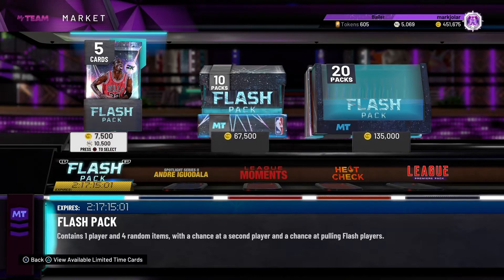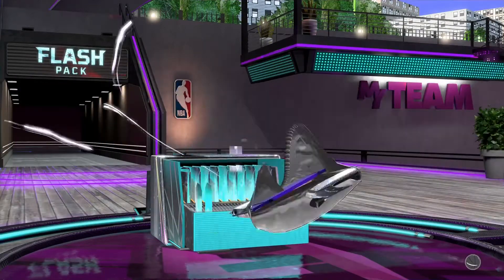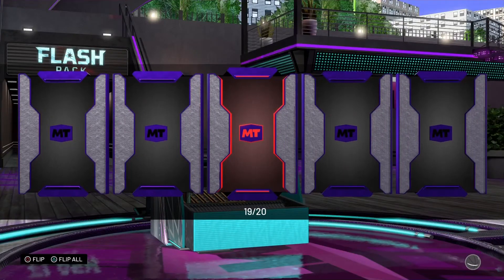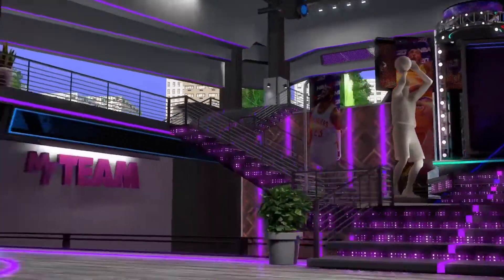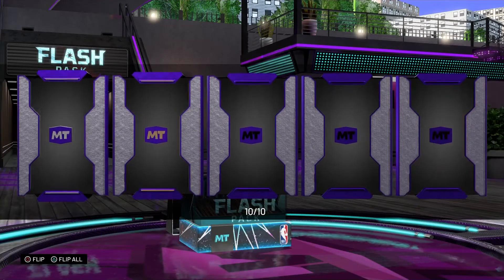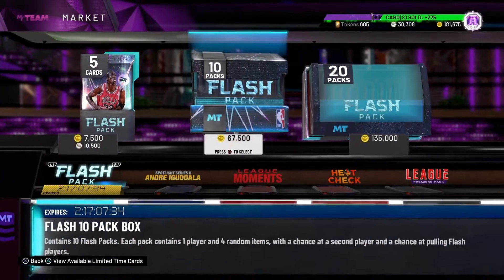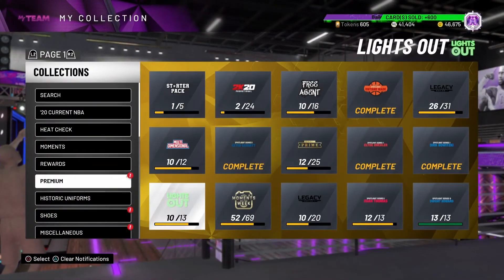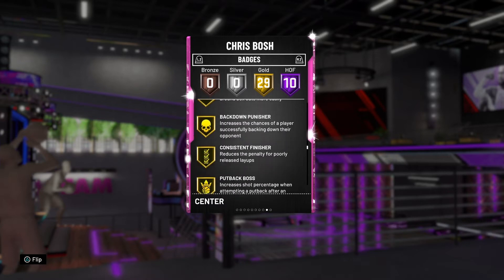NBA 2K20 FLASH PACK OPENING... We pulled the most expensive card in the packs...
450,000 VC Flash Pack Opening. Pulling almost all available cards.